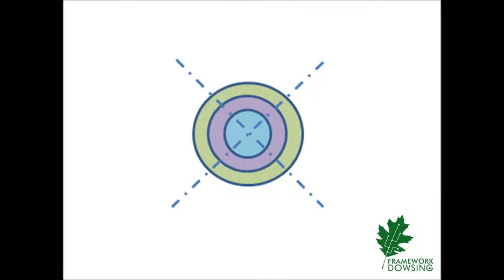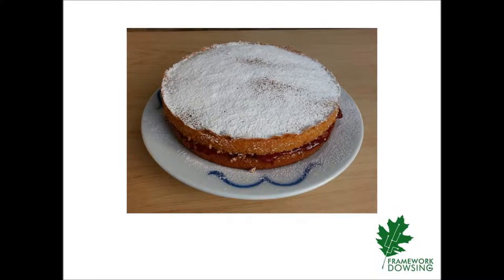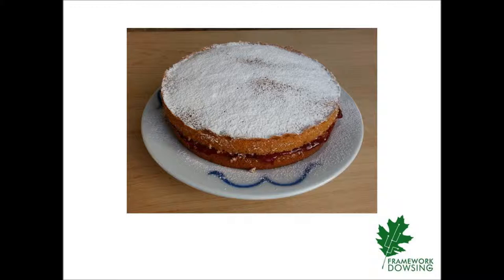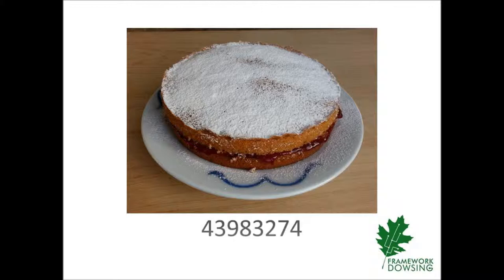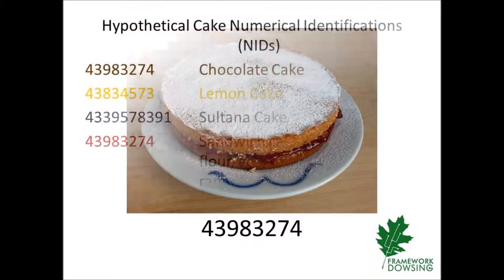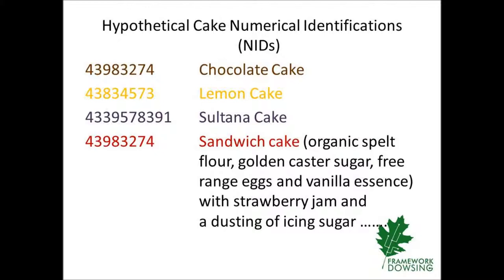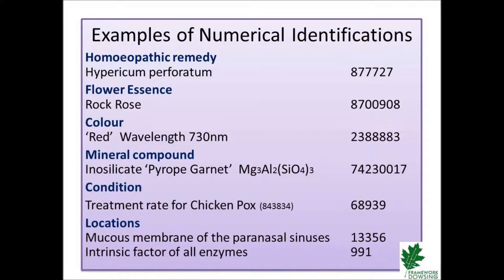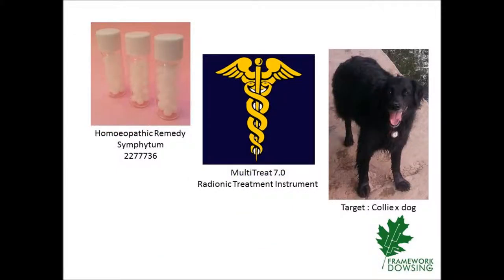Dowsing Course - Distance Healing and Cakes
In this short presentation Jane Radford from Framework Dowsing talks about representing different treatments for distance healing with the use of Numerical IDentifications.  Radionic Practitioners will refer to these as rates.  Jane uses the MultiTreat 7 program as an example.  Homoeopathic remedies, Starlight elixirs, Flower essences, mineral compounds, herbal remedies, gem elixirs, colour wavelengths etc can be given their own unique Numerical IDentifications.  During the Framework dowsing analysis these remedies or locations are isolated for a particular patient or target.